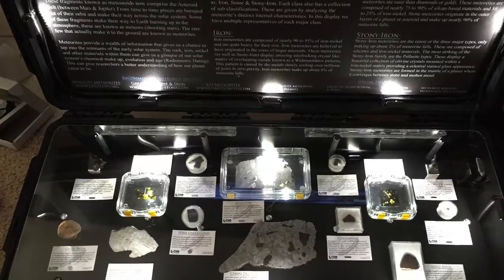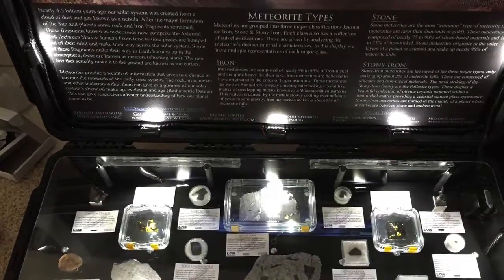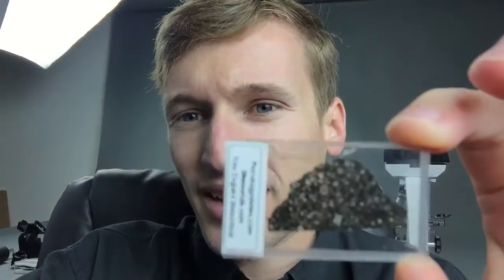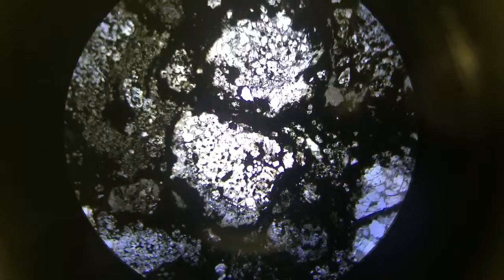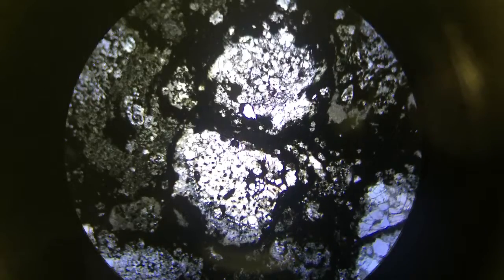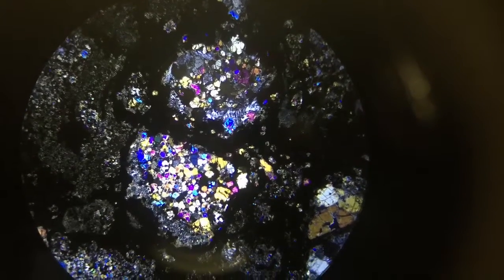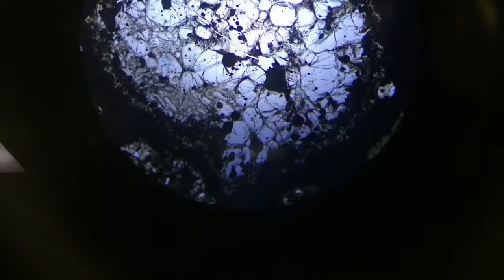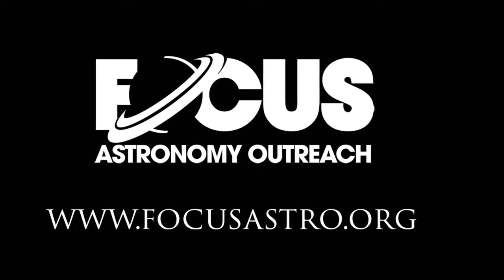Meteorite Update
Whats coming in summer 2016 for Focus and our meteorite display lab.